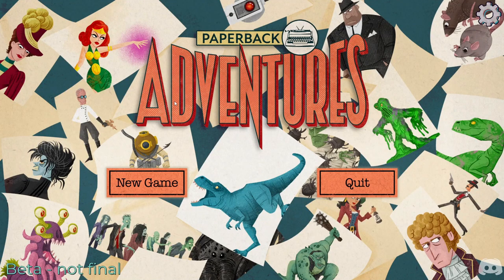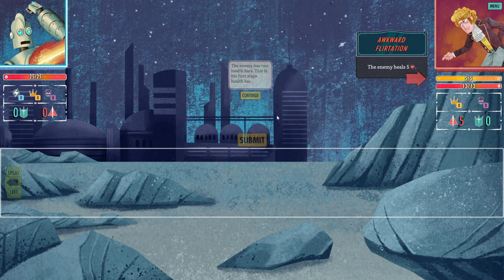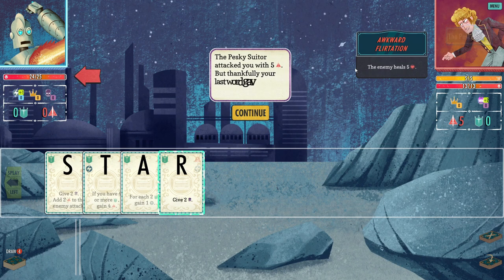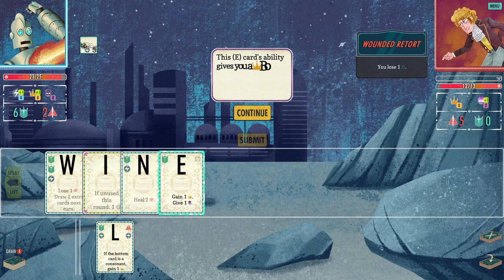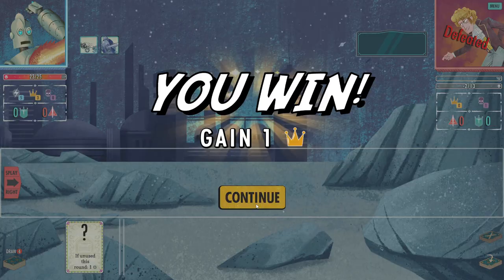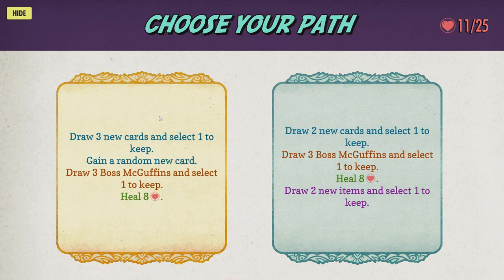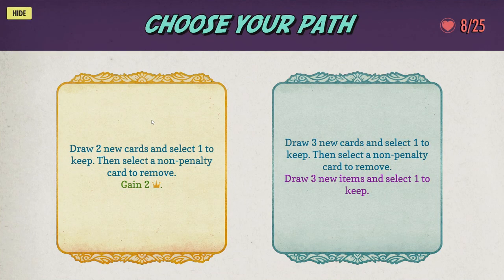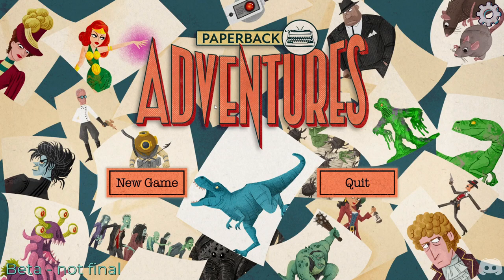The BEST Word Roguelike Yet! | Paperback Adventures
Combine word wizardry and superior strategy in this roguelike deckbuilding adventure. Craft a unique deck of letter cards throughout each journey, collect rewards from your victories, and each adventure unlocks new cards.

| SOCIAL LINKS |